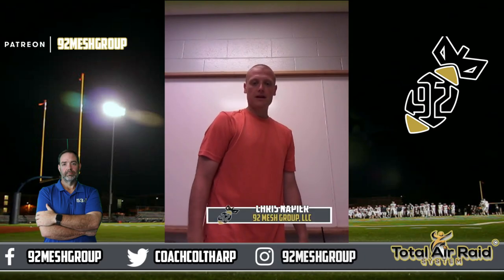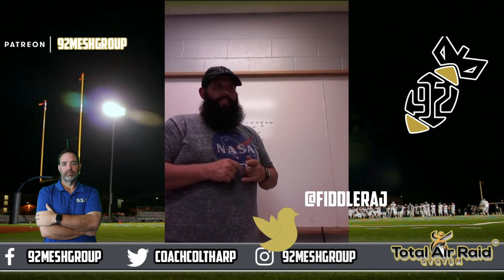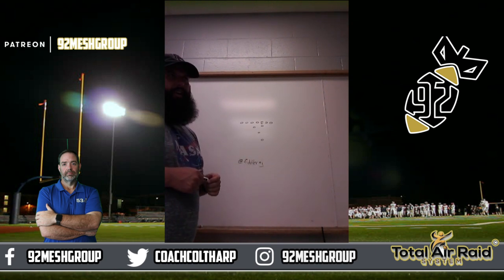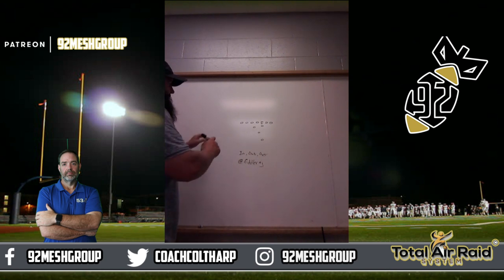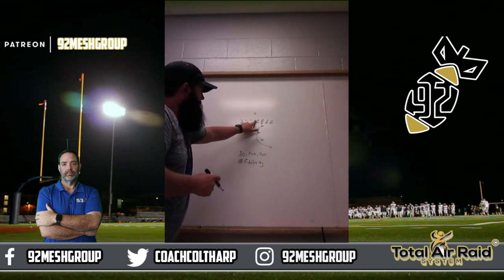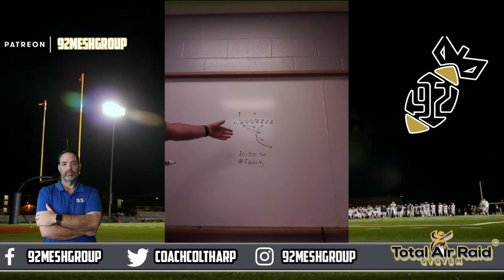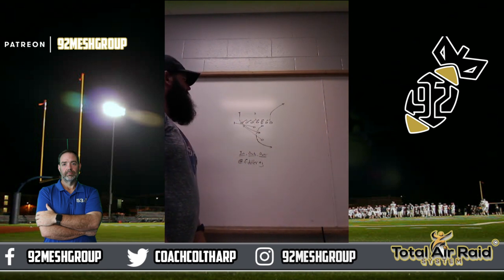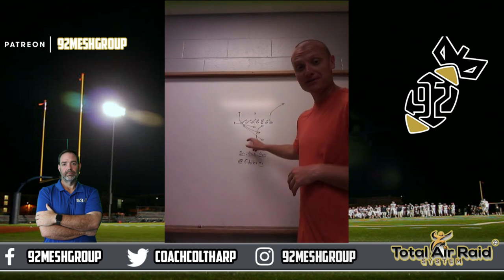In, Out, and Over Goal Line Package for the Air Raid Offense